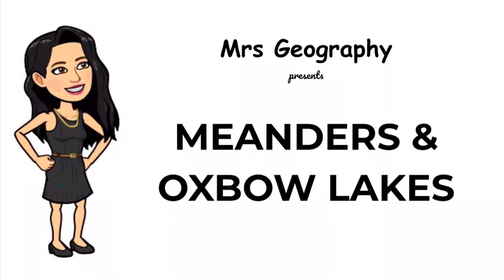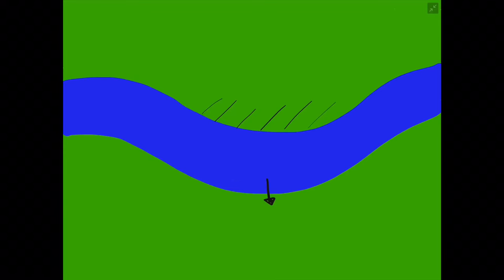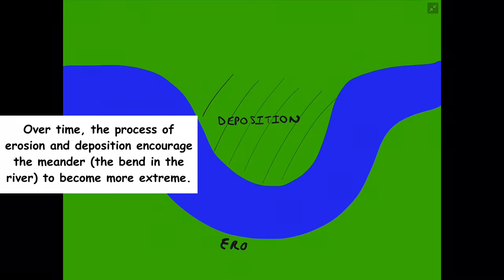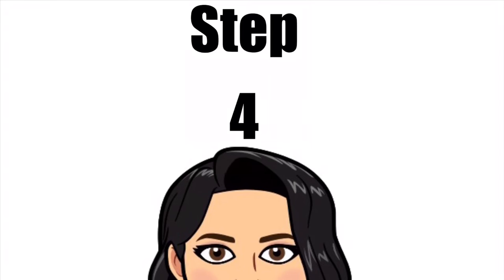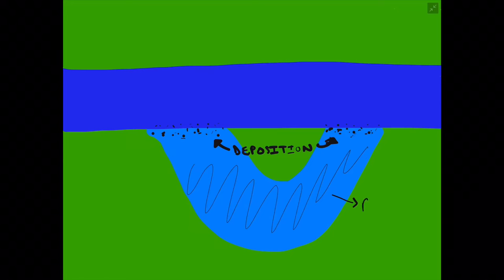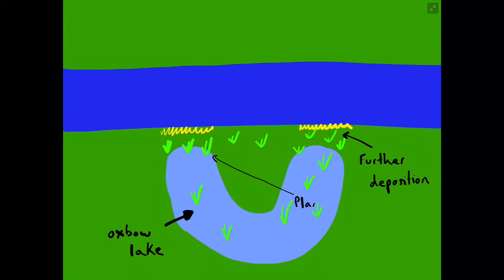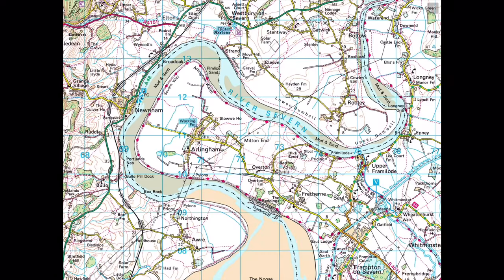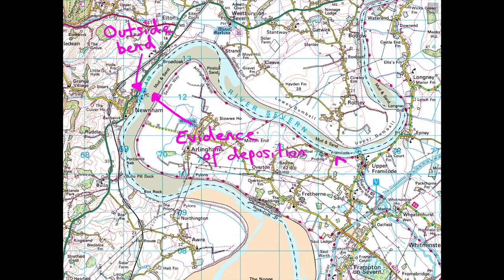Meanders & oxbow lakes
This video illustrates and explains the step-by-step formation of meanders and oxbow lakes, two river landscapes located in the middle to lower course. The video also provides hints to other potential GCSE exam questions students could be asked, such as labelling photographs and OS maps.